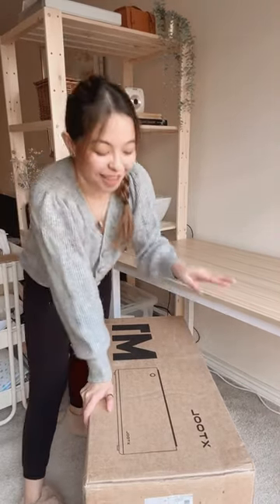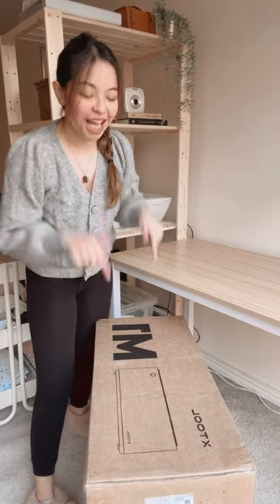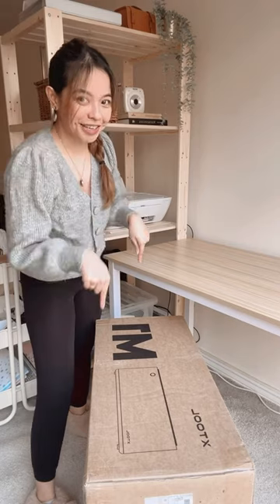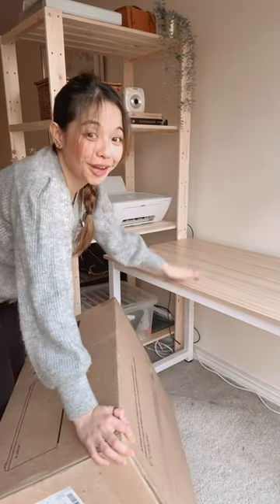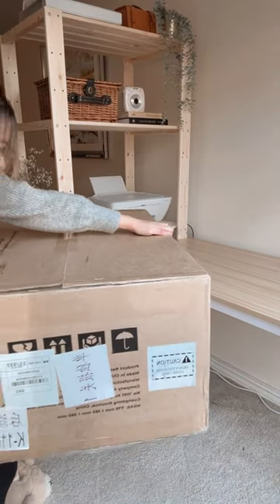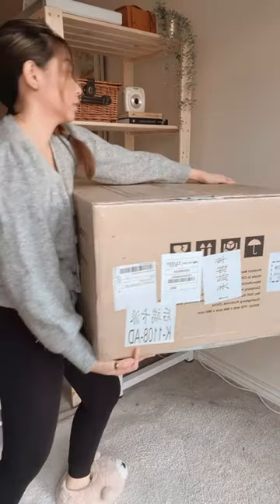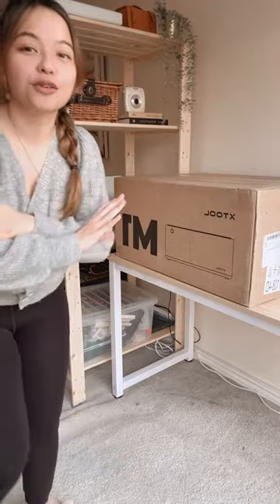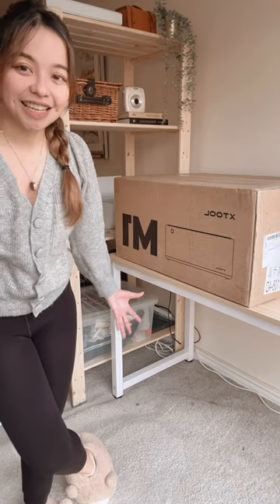quintessential big girl toy - a laser machine! if i didn’t say it enough, I AM ABSOLUTELY EXCITED!